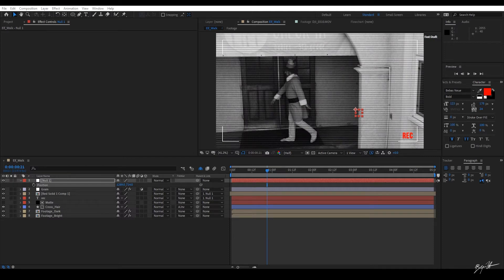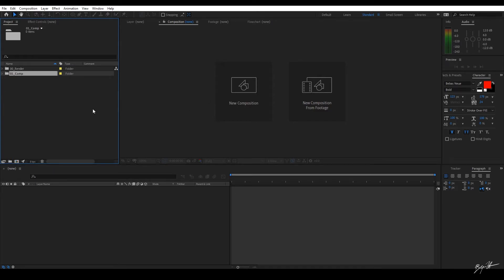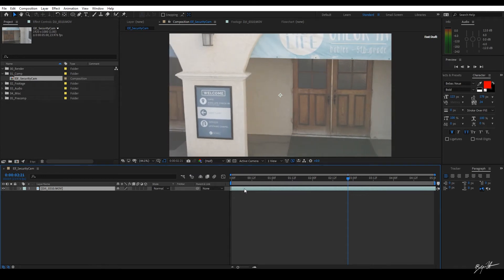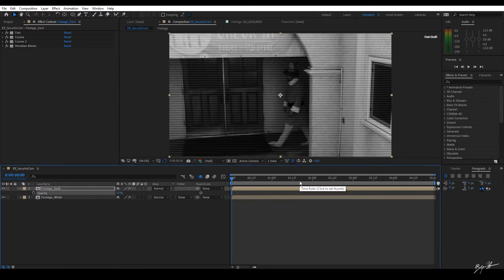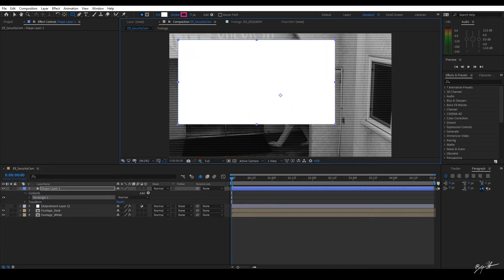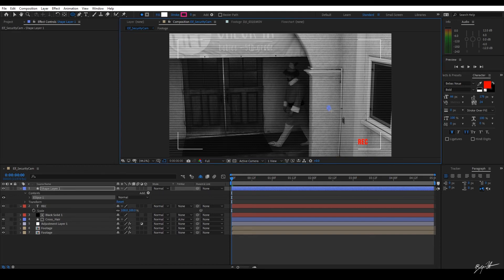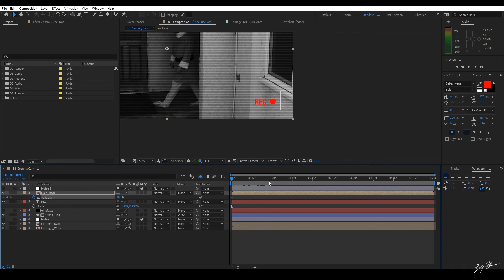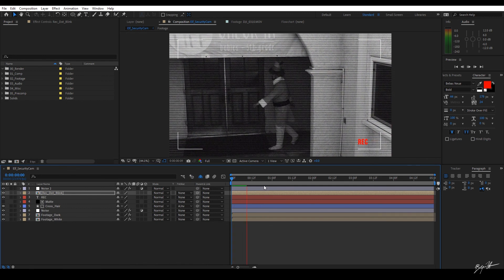Convert YOUR video to Security Camera Footage | After Effects Basics 01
Boom! Its Bryan here, with the first episode in a new ongoing series here on my channel where we dive into After Effects. In this first one, we are going to cover the basic UI layout of After Effects and how to do this quick and dirty transition from colored footage to black and white security cam. We will cover a variety of topics such as basic EXPRESSIONS, PRECOMPOSING, LAYERS, TRACK MATTES, and so much more!

Topics discussed:

0:00 Introduction
0:38 After Effects UI Overview
2:19 Importing and Organization
3:55 Setting up the Composition
6:00 FX Console
6:35 Getting Started with the Effect
8:00 Wiggle Expression Introduction
9:27 Adding Grain
10:20 Crosshair Part 1 (Shape Layer)
11:08 Crosshair Part 2 (Track Matte)
12:13 Adding the Record Icon
15:00 Record Icon Blink (Expression Loop Out)
18:05 Finishing up and Conclusion

FX Console by Video Copilot (A MUST HAVE FOR ANY AE ARTIST)

My Gear:
Gear: